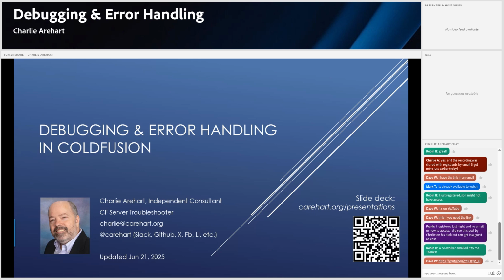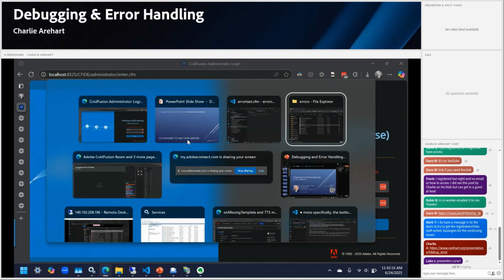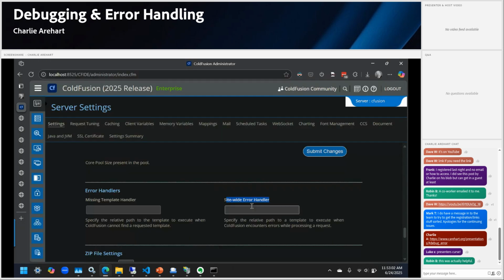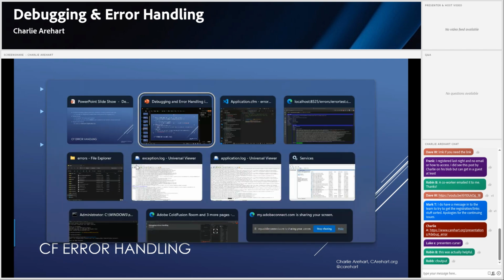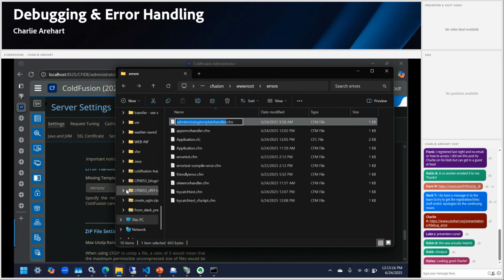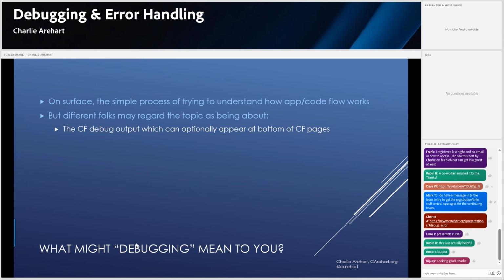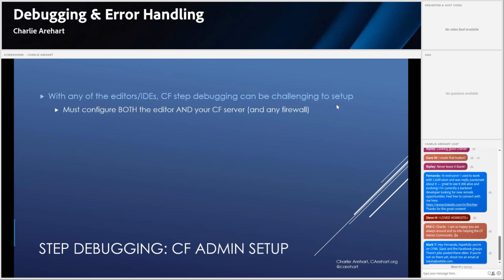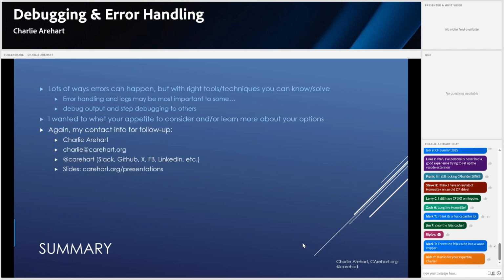Debugging & Error Handling in ColdFusion with Charlie Arehart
When you're developing applications (in cfml or any language), errors are inevitable. Some may be due to your mistakes while others may arise out of unintended flow through code. Still others may be due to recent configuration changes, updates to CF, and more. Finding such errors is the first challenge, followed by diagnosing and resolving them.
In this session, veteran CF troubleshooter Charlie Arehart will present a broad overview and quick demonstrations of key features of CF and related tools/techniques for solving such problems, to help new CF developers get going more quickly and effectively. He'll also conclude with links to several resources offering more details on each topic covered.